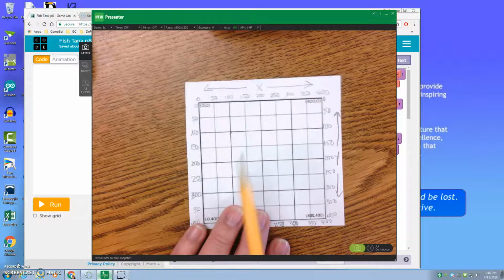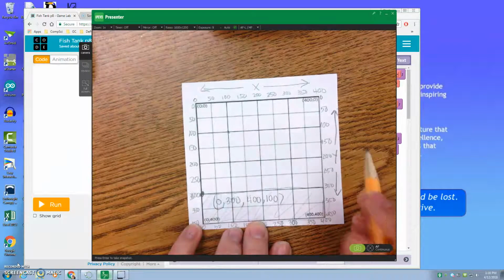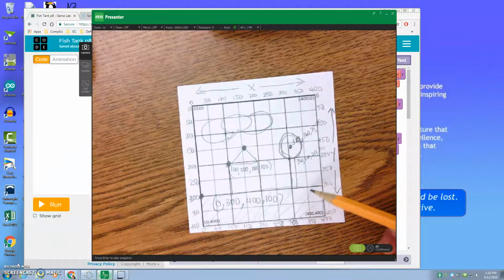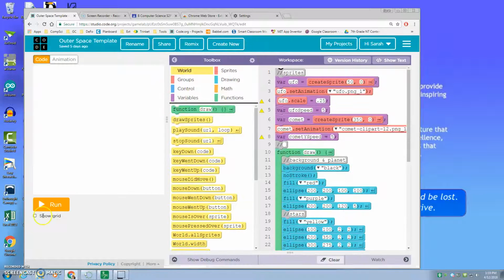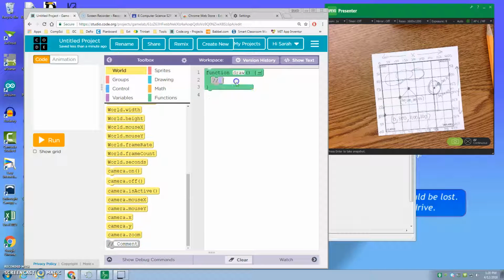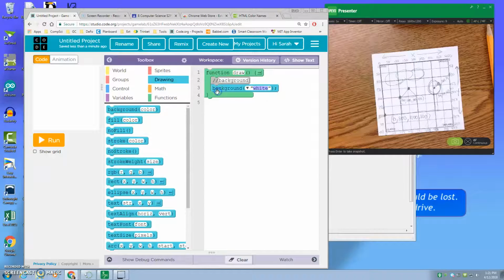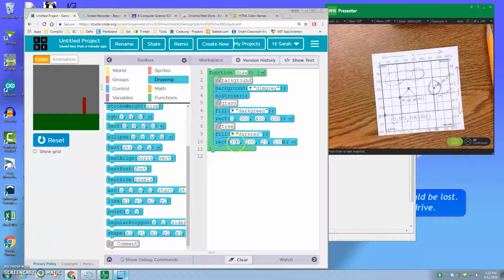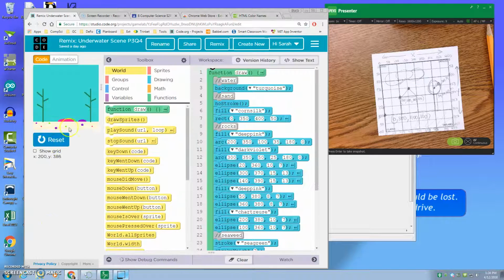7th grade thursday